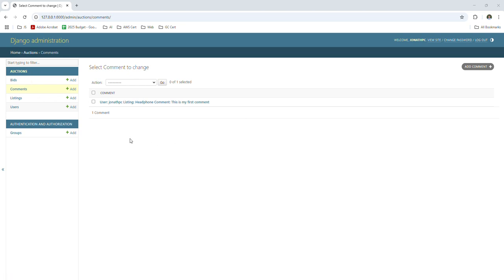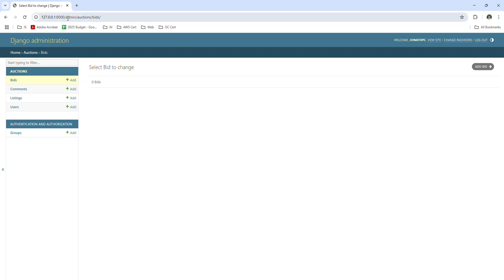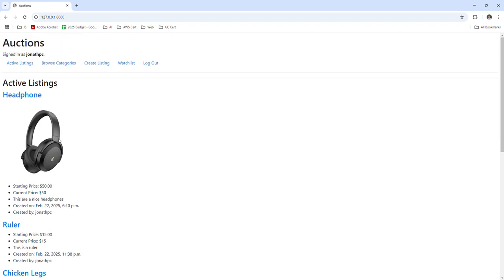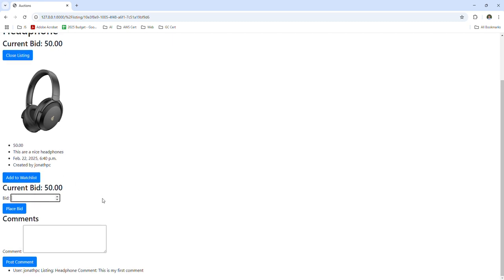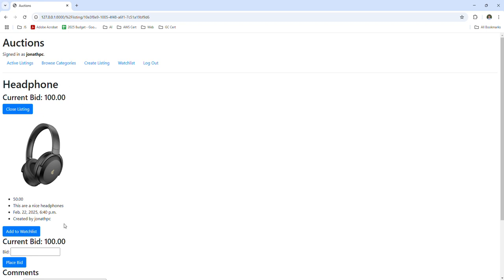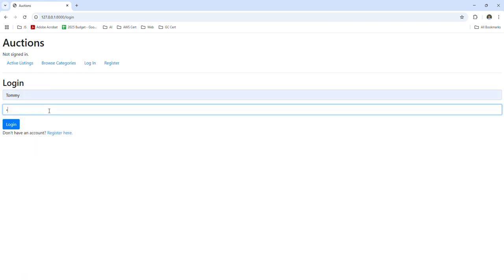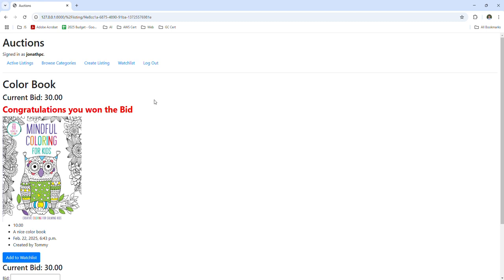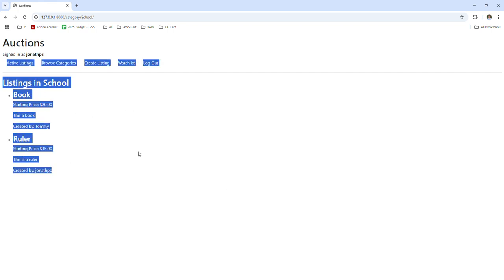CS50 Commerce Project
0:09 Models and Django Admin Interface
0:50 Create Listing
1:23 Active Listing Page
1:49 Listing Page
4:19 Watchlist
4:44 Categories